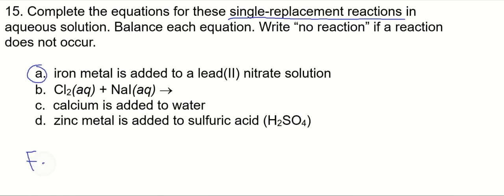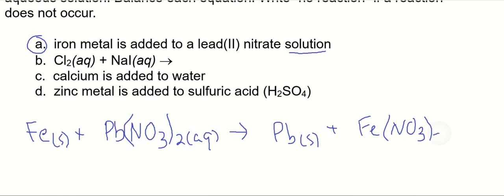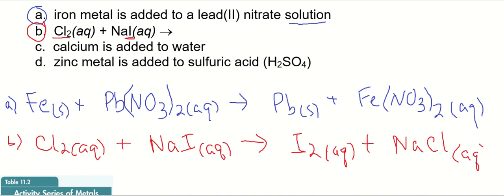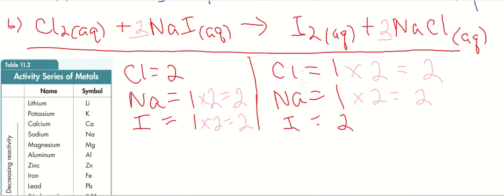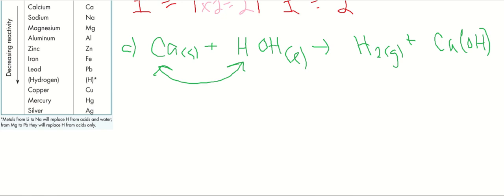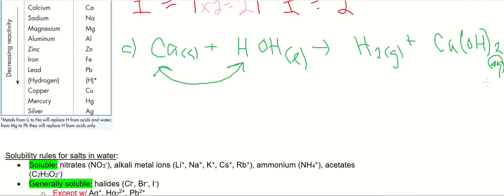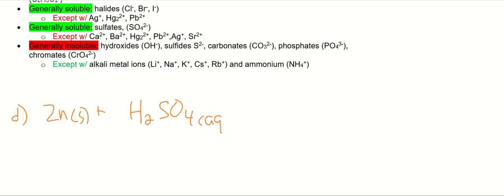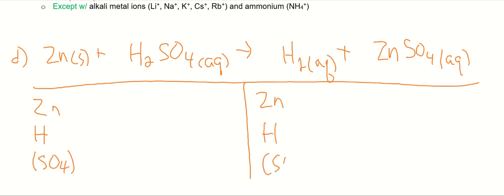#15 - Write, Classify, Balance Chemical Equations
Chapter 11, Problem 15:
Complete the equations for these single-replacement reactions in aqueous solution. Balance each equation. Write “no reaction” if a reaction does not occur.
a. Fe(s) + Pb(NO₃)₂(aq) →
b. Cl₂(aq) + NaI(aq) →
c. Ca(s) + H₂O(l) →
d. Zn(s) + H₂SO₄(aq) →